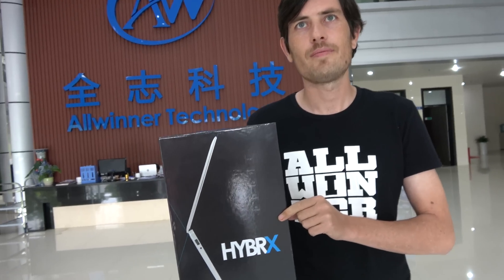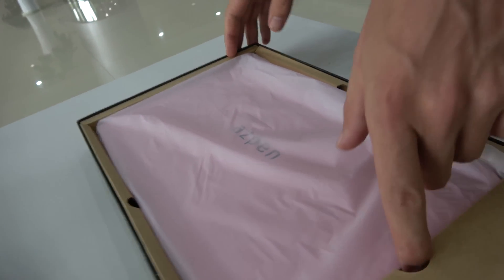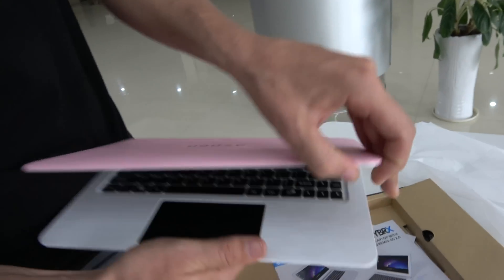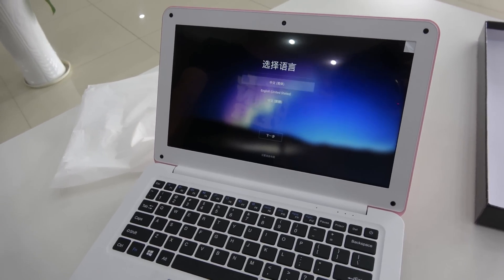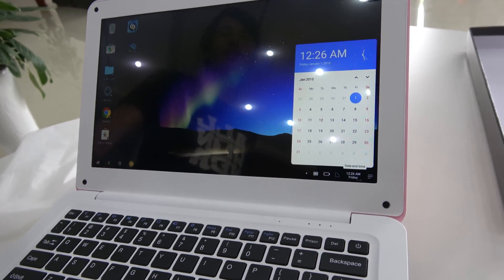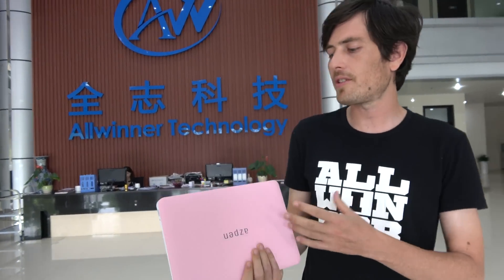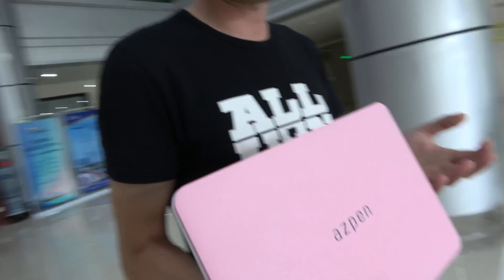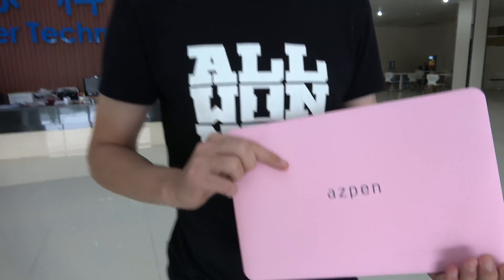Azpen HYBRX Remix OS Laptop on Allwinner A64